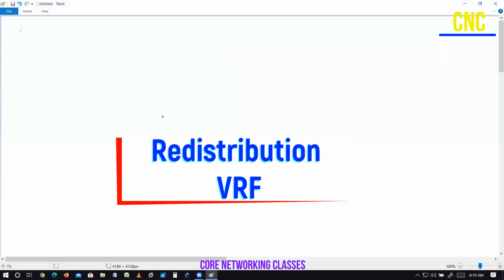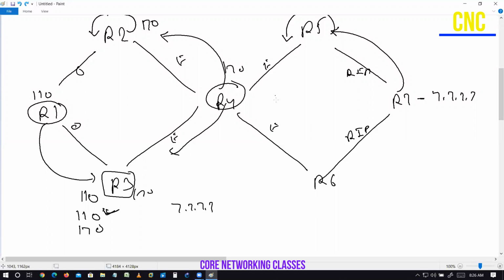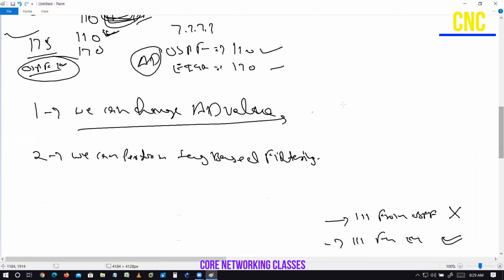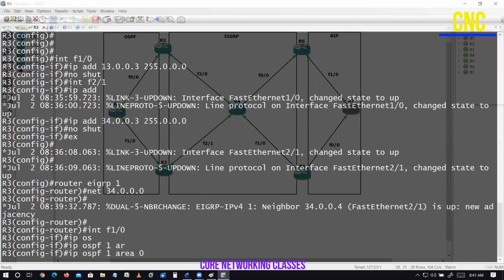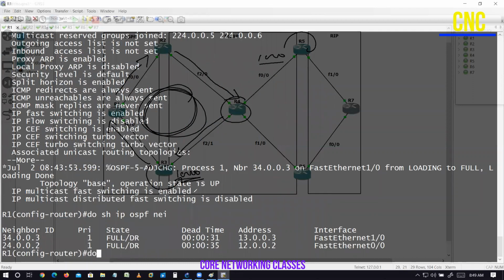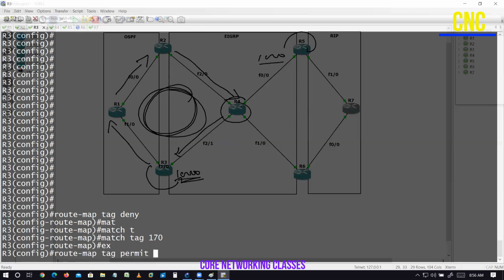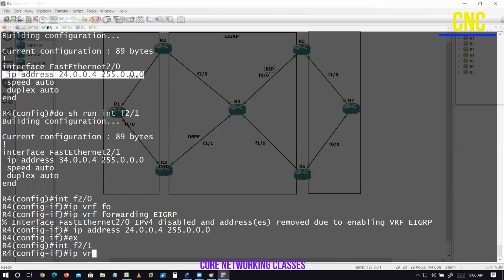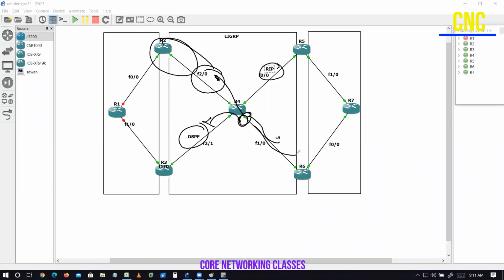Redistribution | Step by Step LAB | CNC | Core Networking Classes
About Redistribution Session
We have covered complete Redistribution between OSPF-RIP, OSPF-EIGRP, EIGRP-RIP and vice versa, this will give you a complete idea about redistribution and suboptimal routing issue we face while having two points of redistribution and sometimes how loops occur when we do wrong redistribution.

Happy Learning
CNC | Core Networking Classes
Growing Dreams.